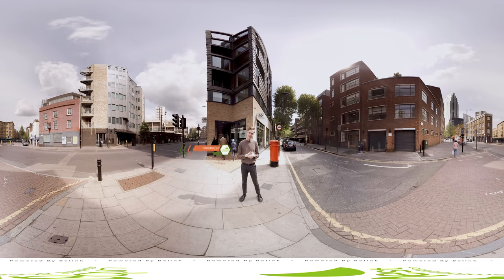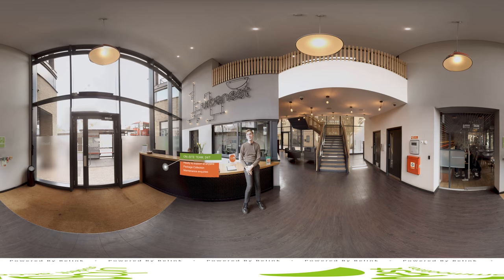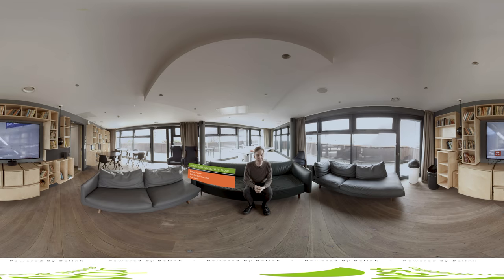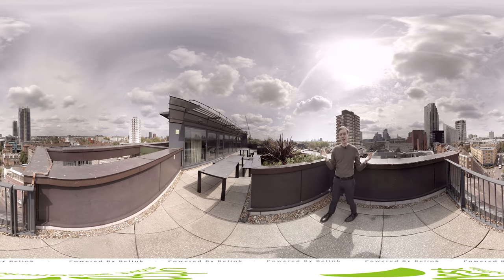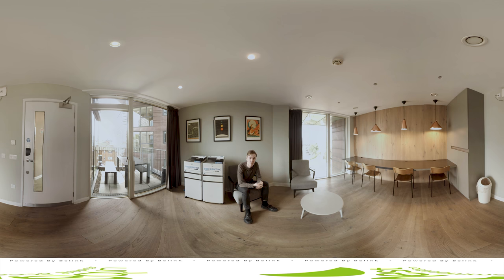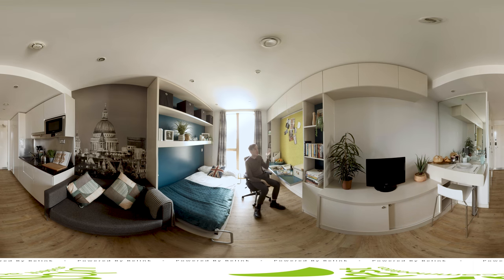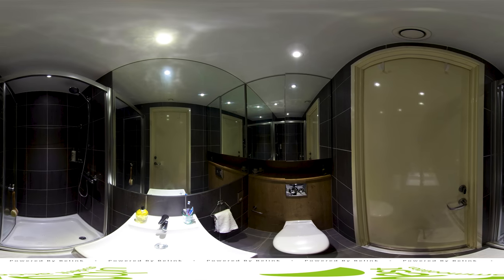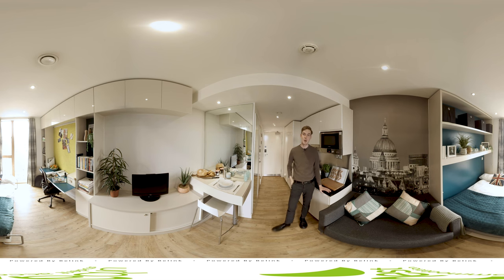urbanest Hoxton 360 Tour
urbanest Hoxton is located in one of the best areas of London, close to your university and closer still to the best cafe's, bars and restaurants that London has to offer. Have a look around! For latest pricing info and to check availability